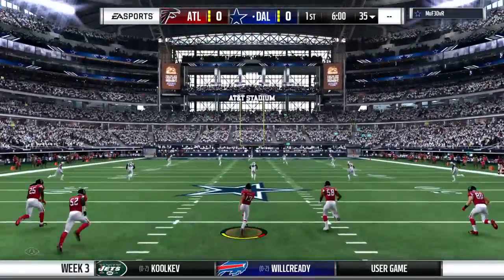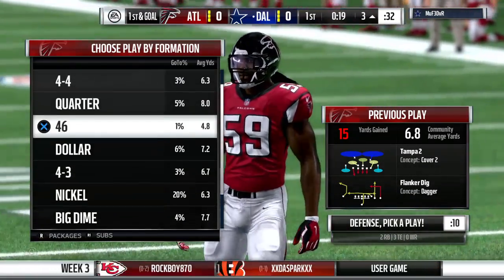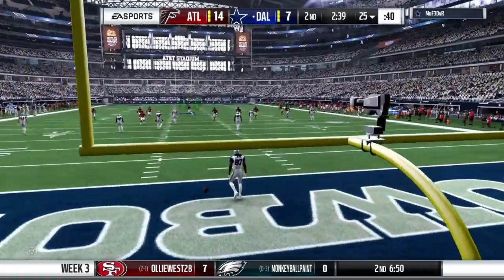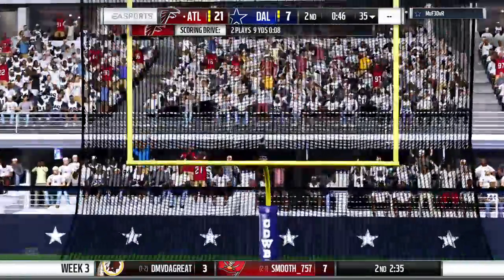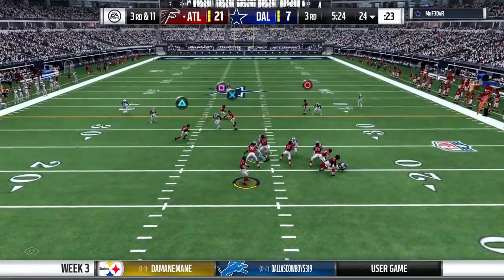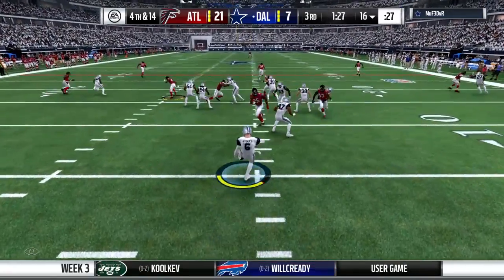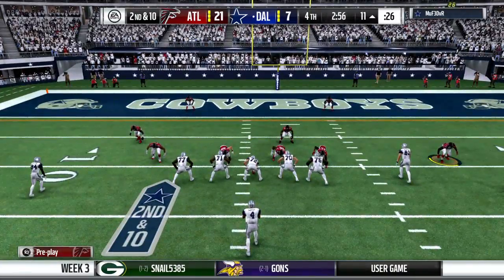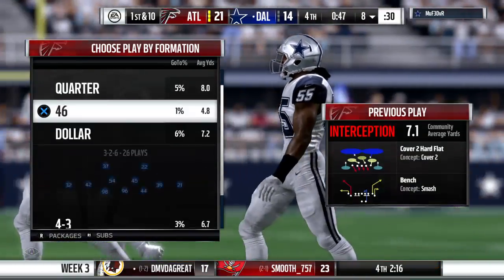rocthem2sleep's Live PS4 Broadcast gang